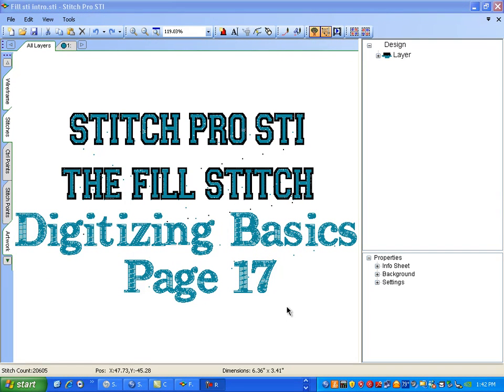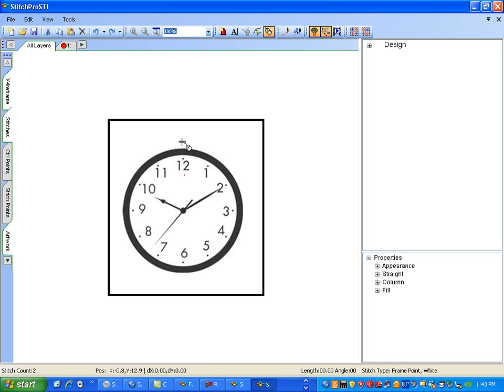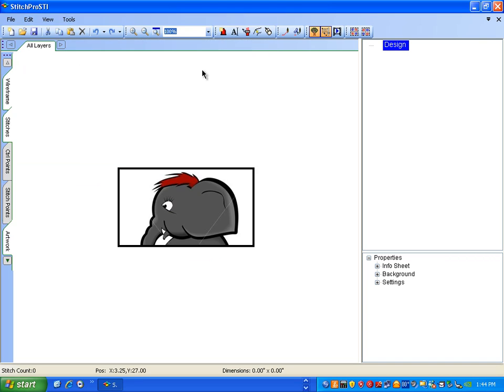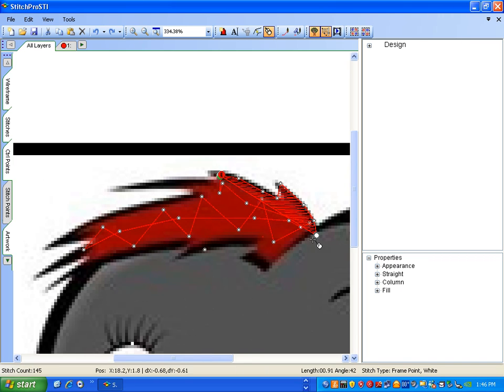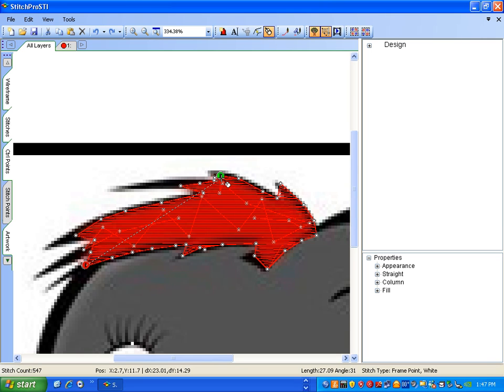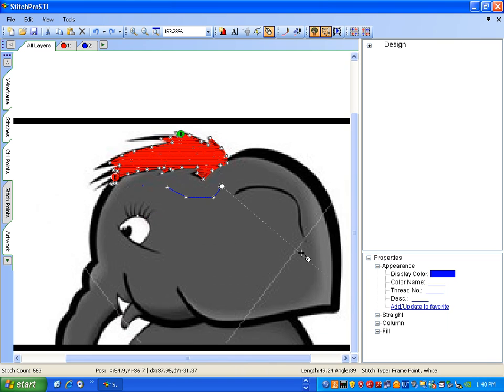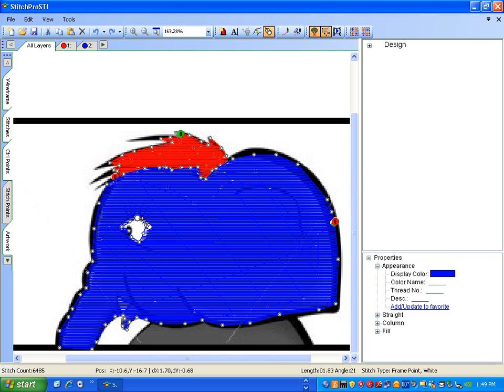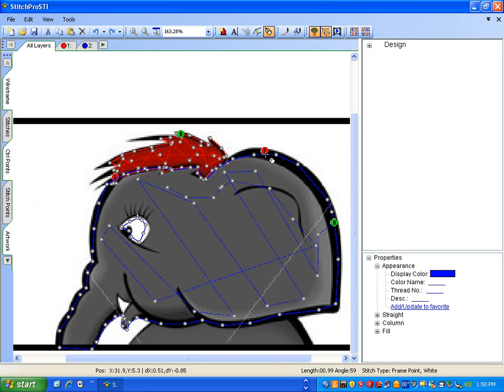Digitizing a Fill Stitch with StichPro STI Software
Data Stitch, Inc. provides the western US with top quality commercial embroidery machines, software, parts, and accessories.  We carry Expert (as designed by Toyota) branded machines.  These include the popular ESP9100 NET, ESP9000, AD860, AD850, and the AD830.  Follow step by step as the Embroidery Expert shows you how to digitize a Fill Stitch using the Expert ESP9100 NET and StitchPro STI Embroidery digitizing software.  The video covers functions of the Data Stitch software and basic digitizing techniques found in Tutorial 2 -- Digitizing a Simple Design - page 15 of the user manual. For more info or if you have any questions visit: